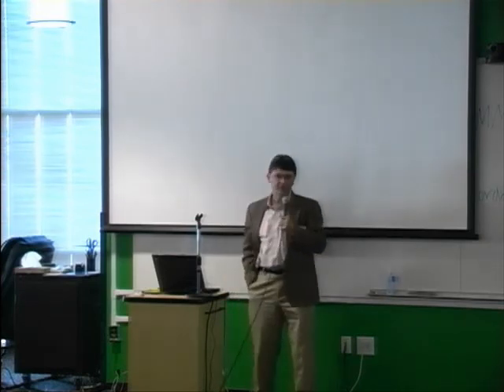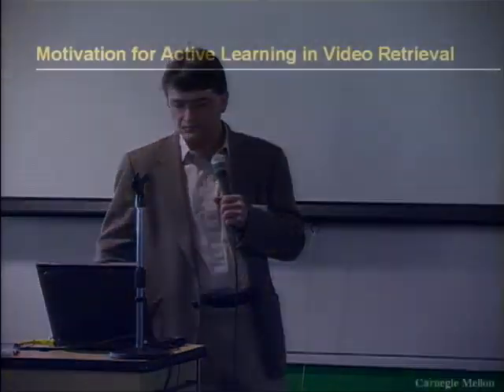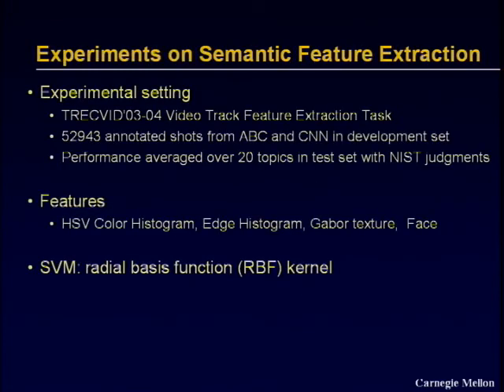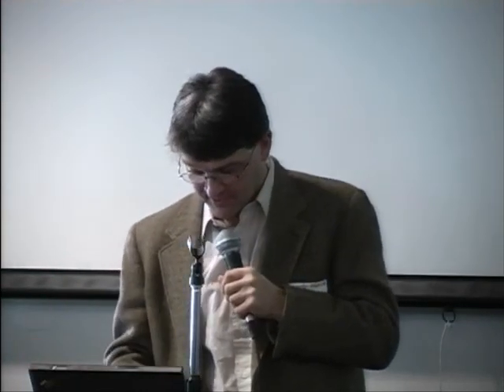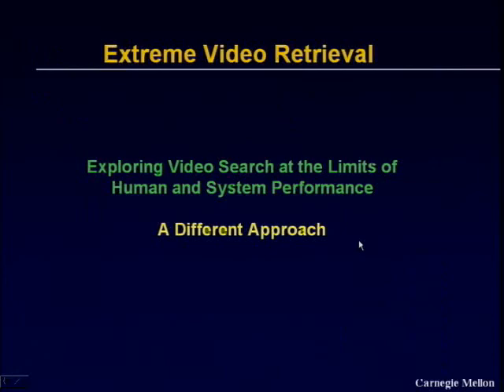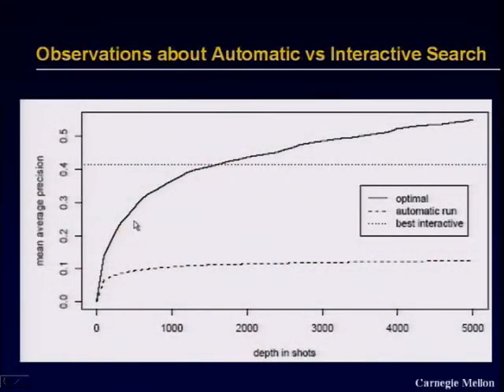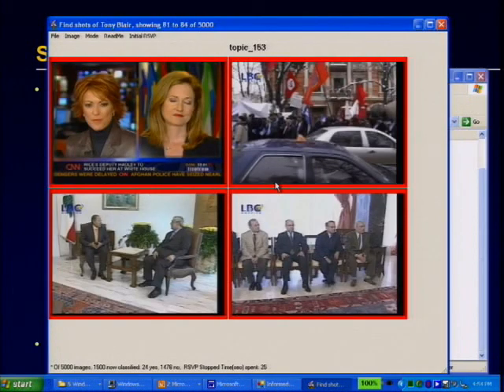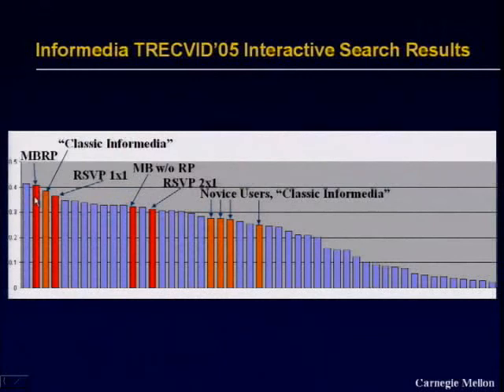Effective Approaches to Video Search and Classification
Google TechTalks

Alexander Hauptmann

Google engEDU